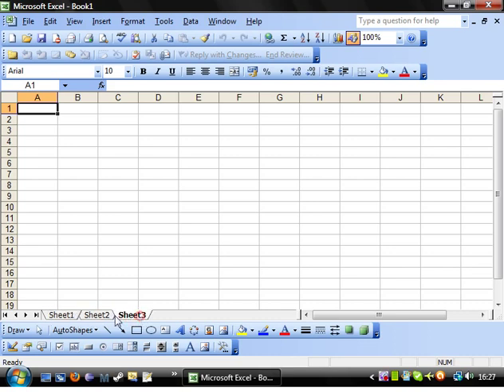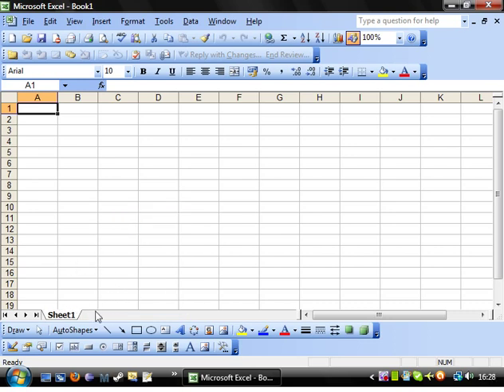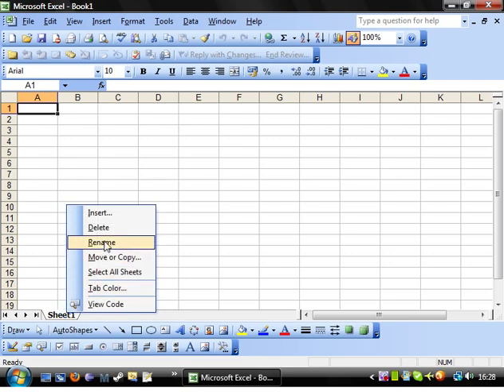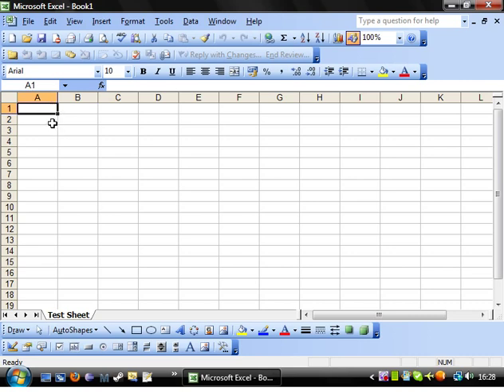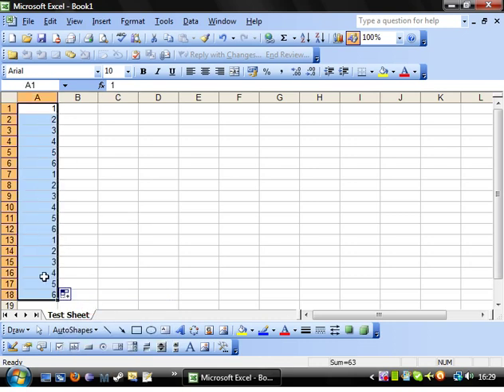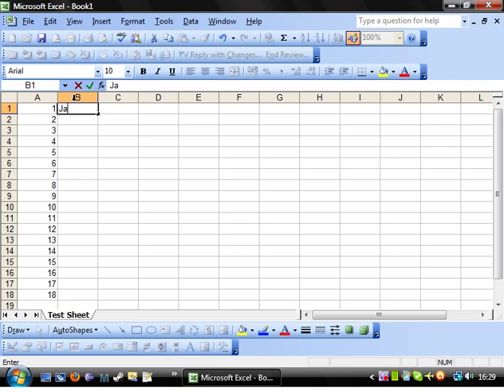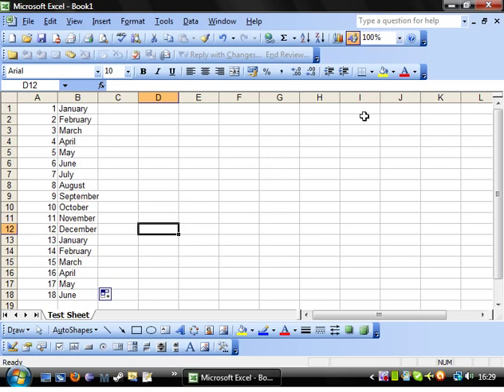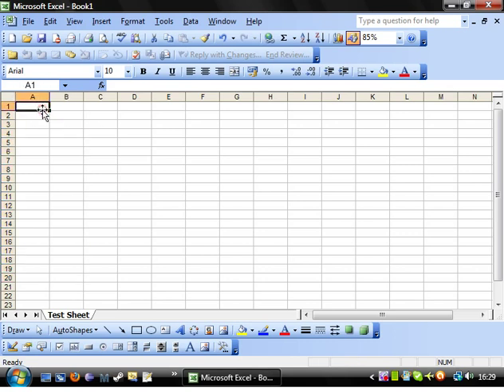Excel Beginner Tutorial 1 - Spreadsheet Basics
Introduction to Spreadsheets